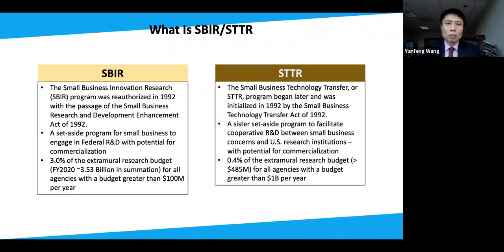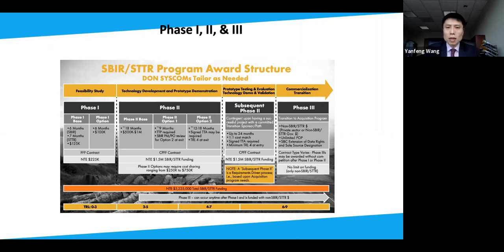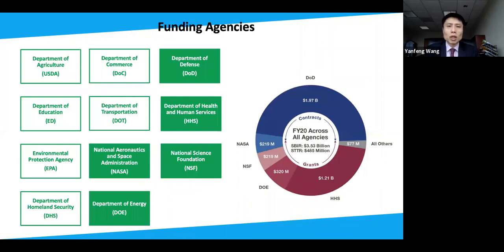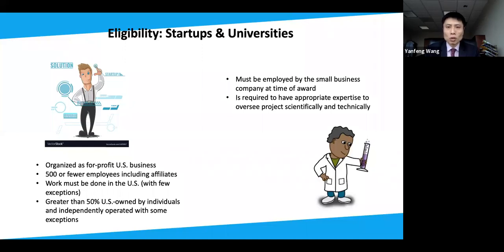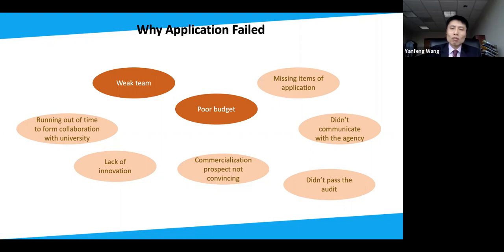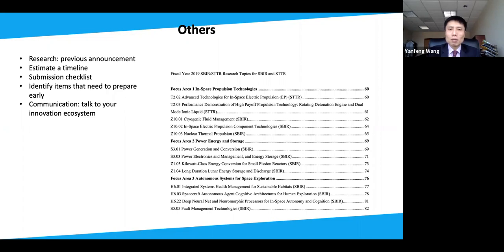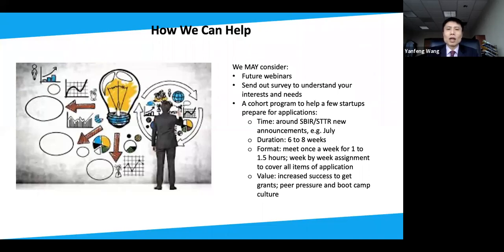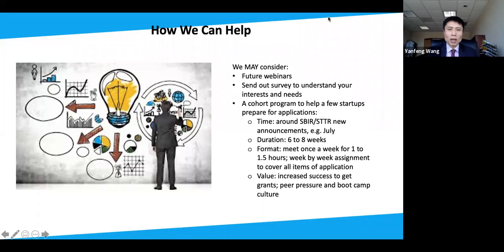SBIR/STTR Grants 101with Alex Wang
This workshop will present basics about SBIR/STTR grants, focusing on Phase 1 application process. Researchers interested in these grants are encouraged to watch this workshop.